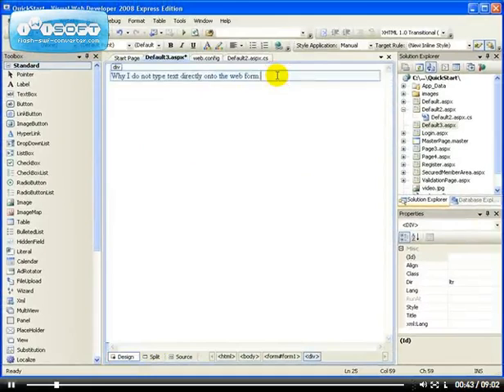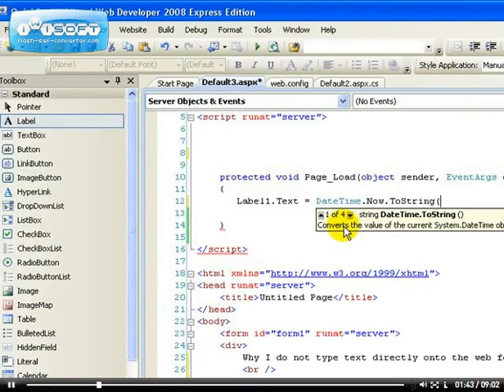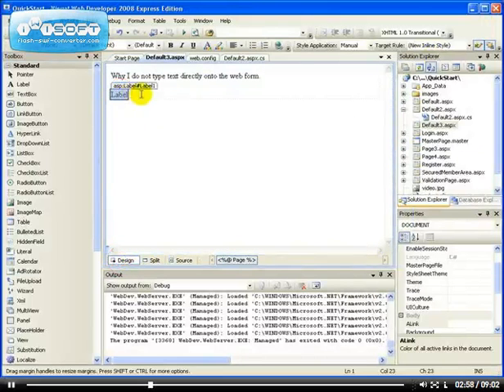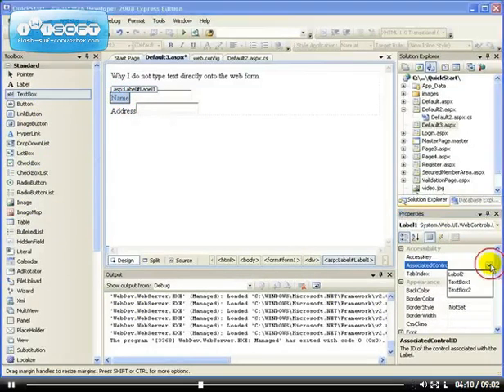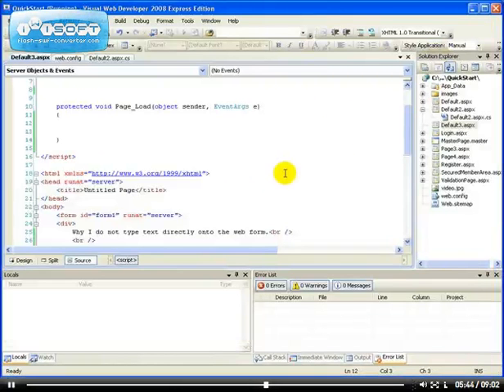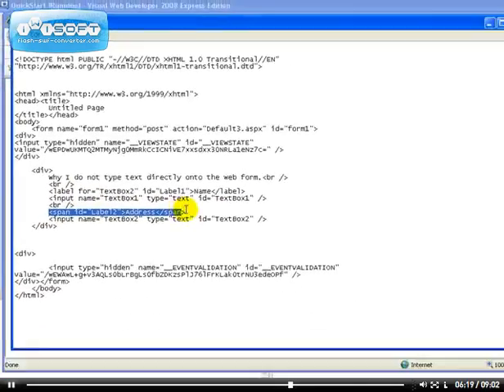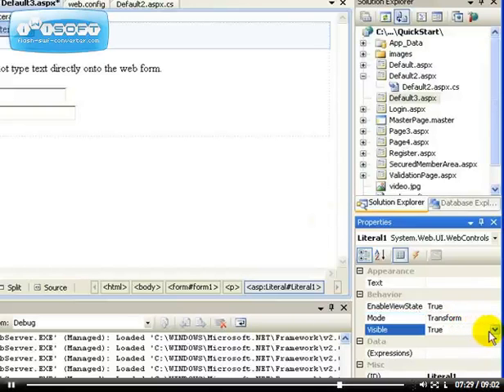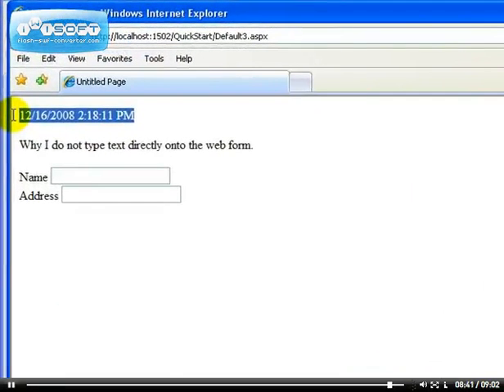53 - ASP.NET: Displaying Text Using Label and Literal Controls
ASP.NET: Displaying Text Using Label and Literal Controls